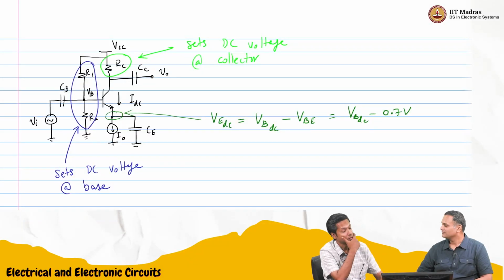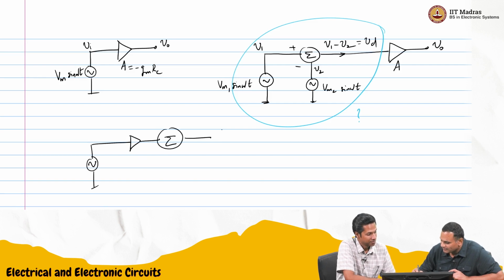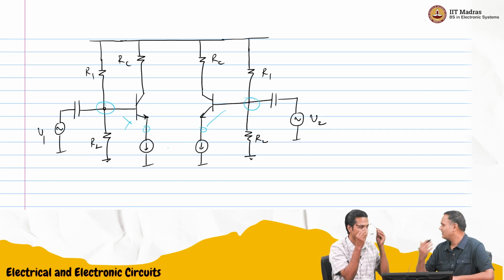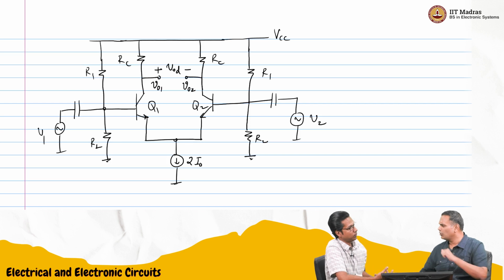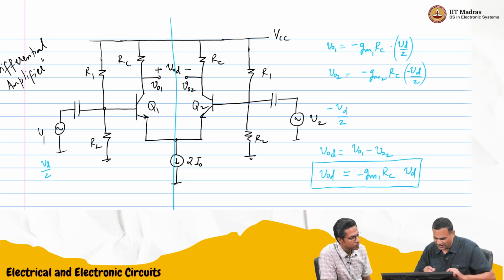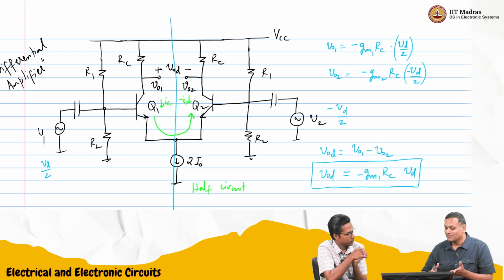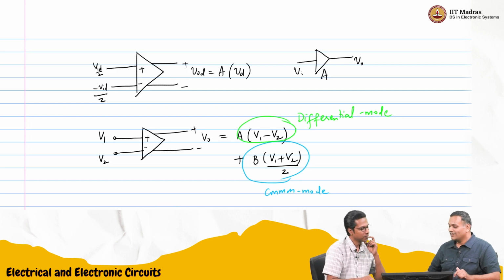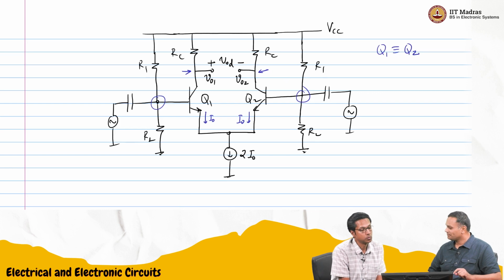W8_L5: BJT differential amplifier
Video Overview
In this lecture, we explore the differential amplifier, a fundamental building block in analog circuit design. This circuit amplifies the difference between two input signals (V1 - V2) while rejecting signals common to both inputs, making it essential for reducing noise through common mode rejection. We derive the gain equation, analyze its symmetry, and discuss biasing techniques using a current source and current mirror. Finally, we compare the differential amplifier’s performance to using two separate amplifiers with subtracted outputs, showing why this elegant design is more efficient and widely used in practical electronics.